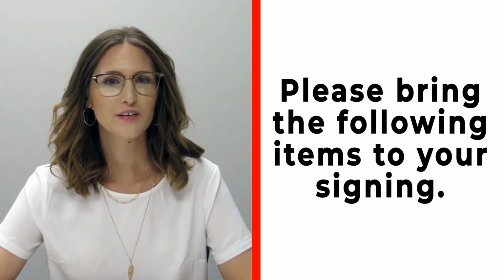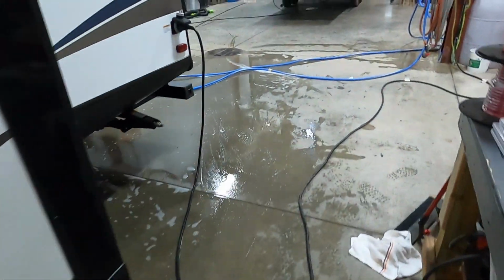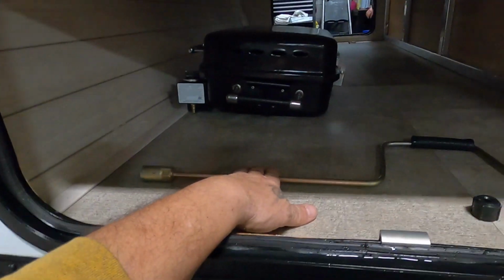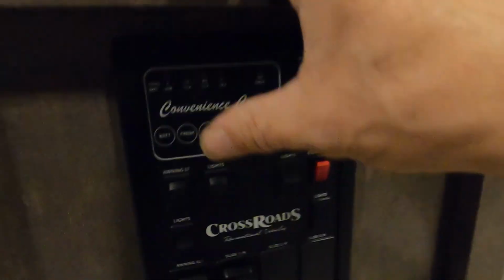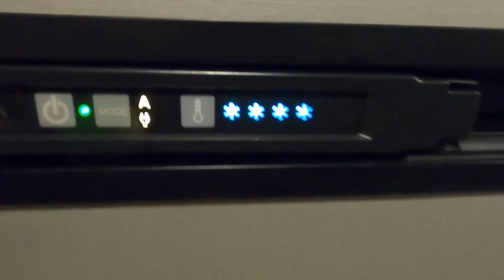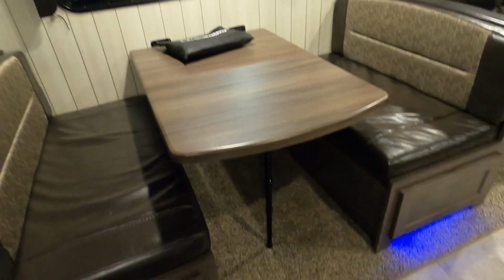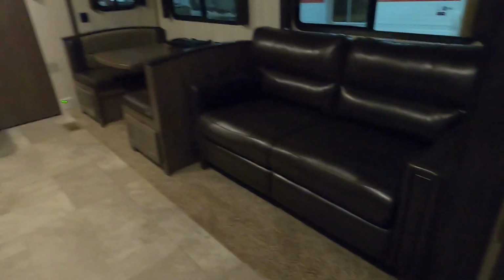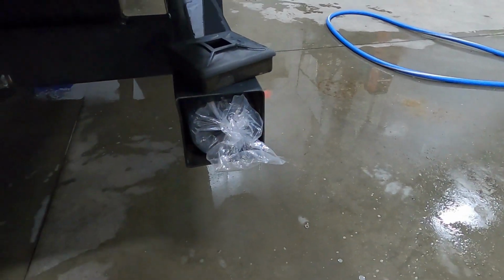2018 Sunset Trail 253RB orientation